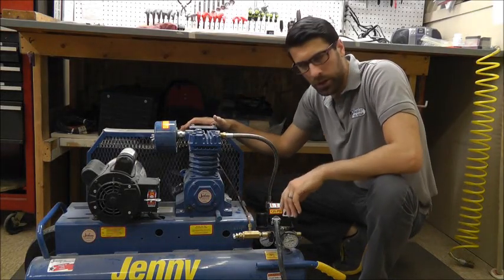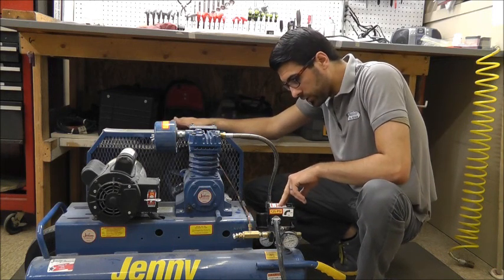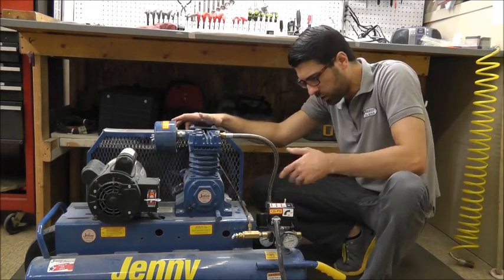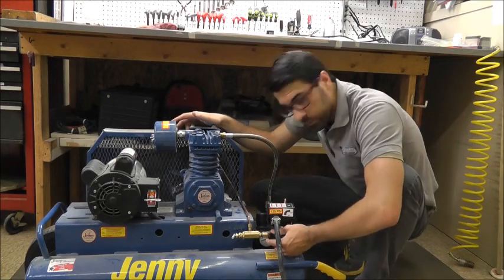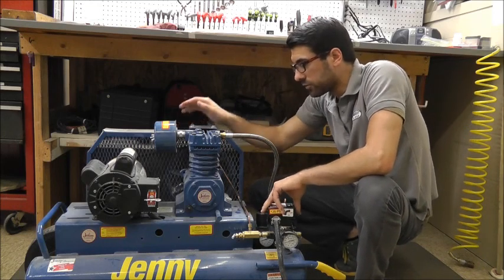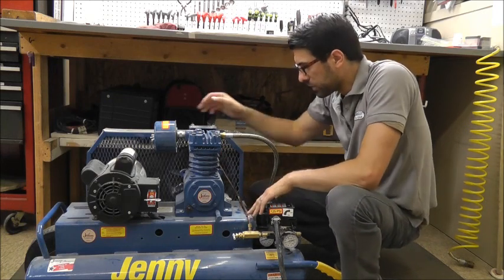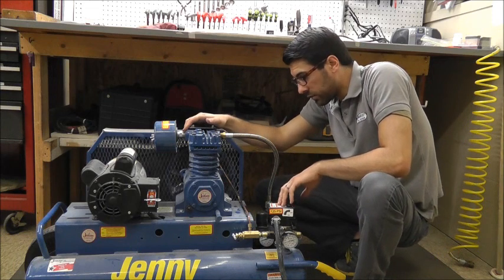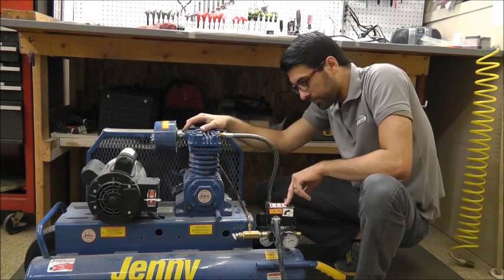Explanation of Dual Control Setup on a Compressor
This concise video explains the benefits and features of a Dual Control setup on an electric air compressor.